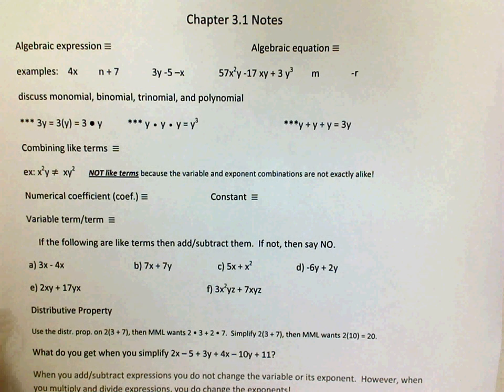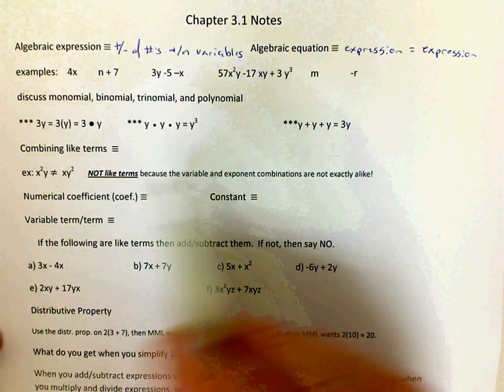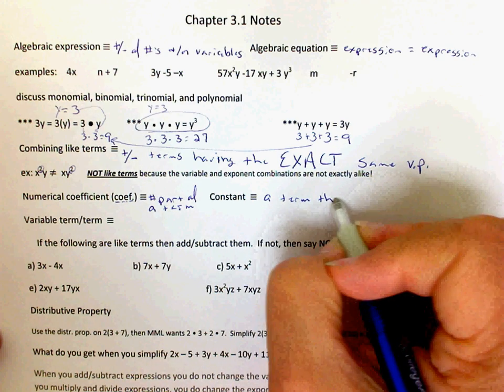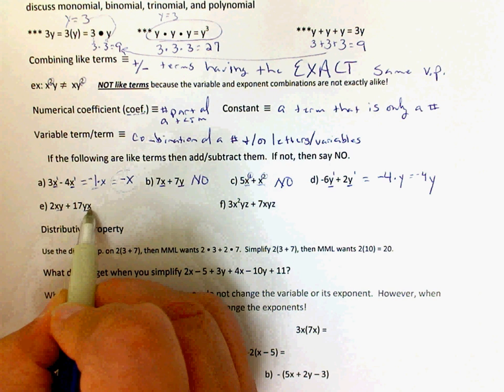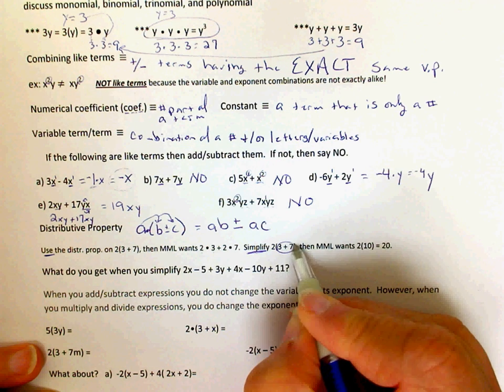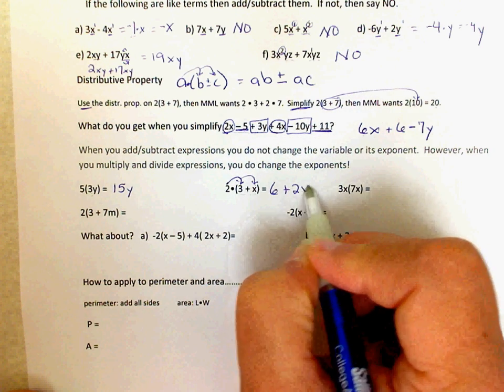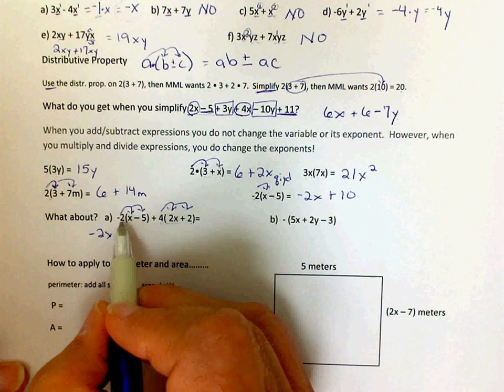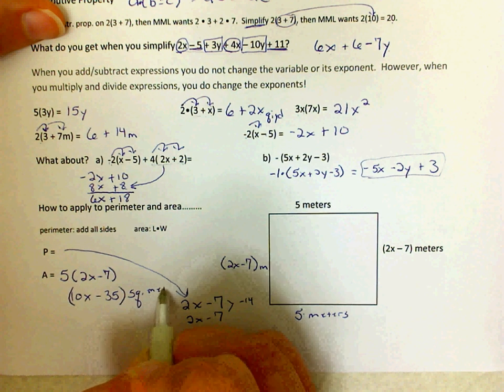Chapter 3.1.avi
Introduction into algebra; combining like terms, distributive property, and applying that to a rectangle